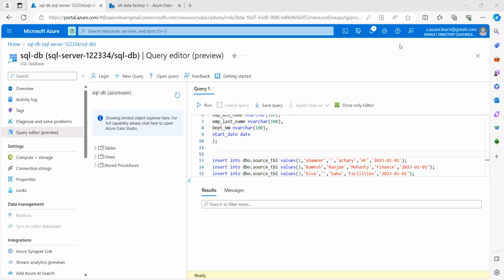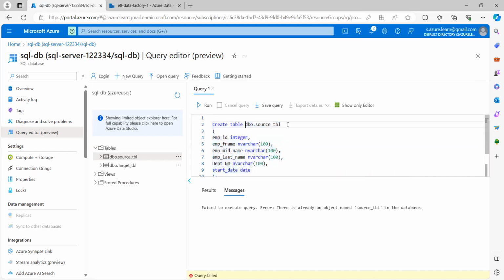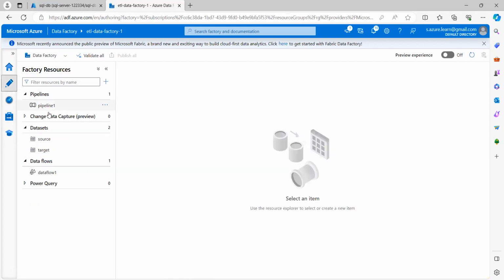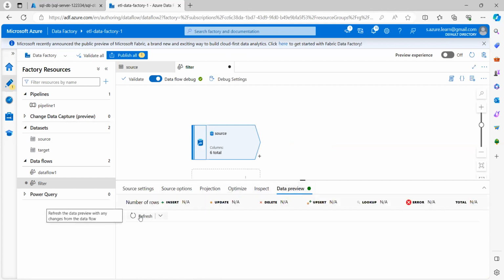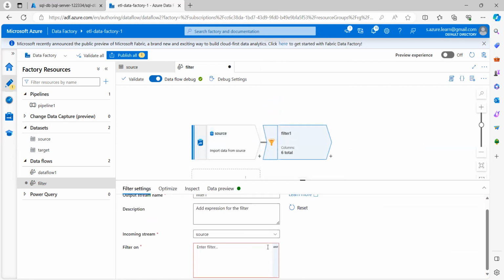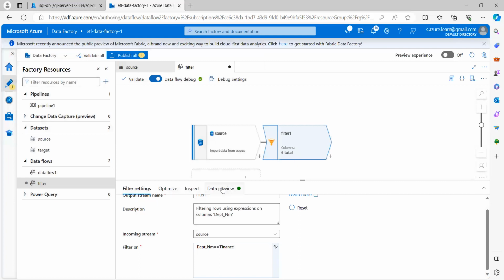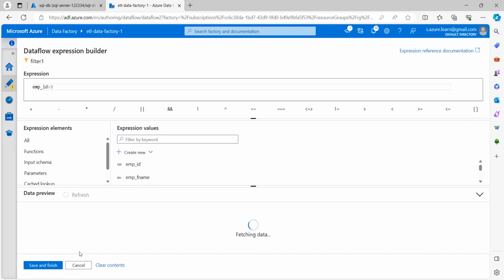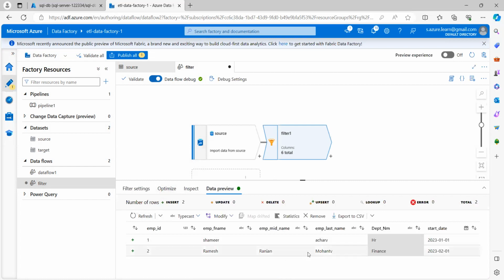Filter data from SQL database table|| Azure Data Factory session 12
This video describes how we can filter some data from sql database using azure data factory.